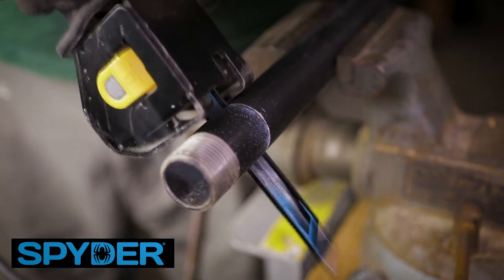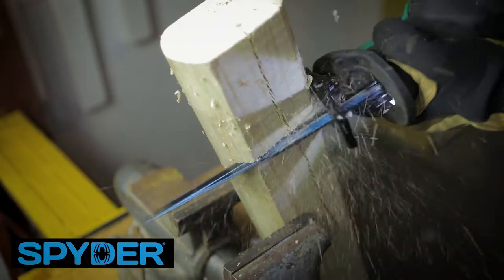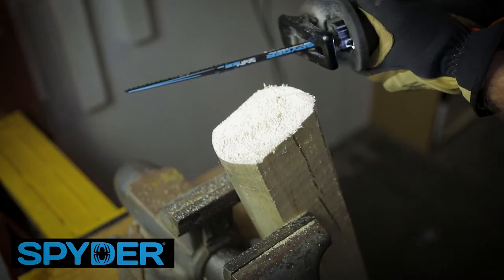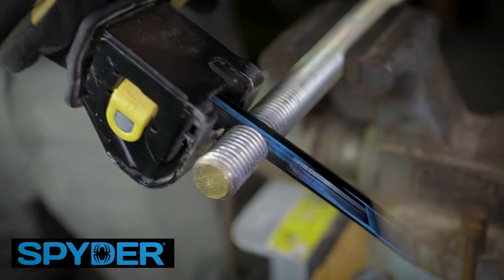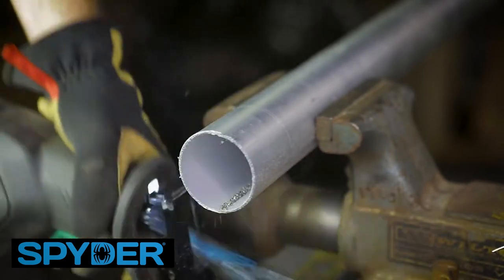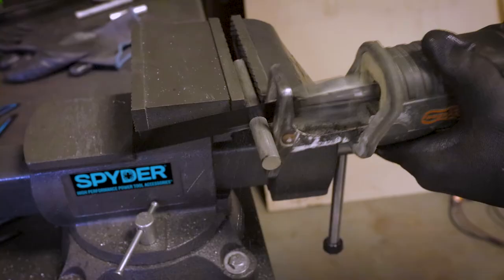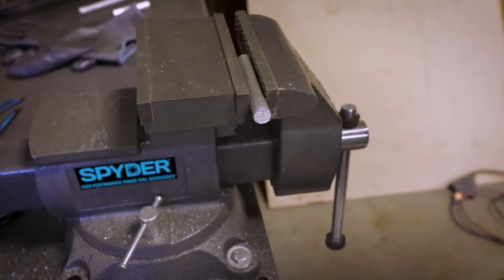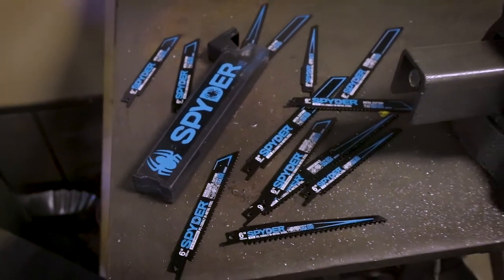SPYDER Products Black Series Reciprocating Saw Blades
SPYDER Products Black Series Reciprocating Saw Blade demonstration and product info video.